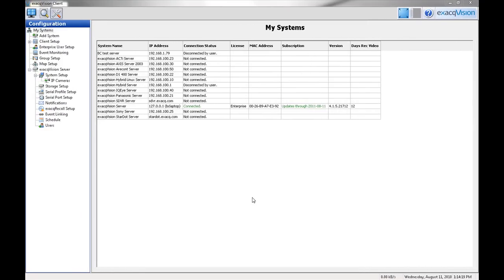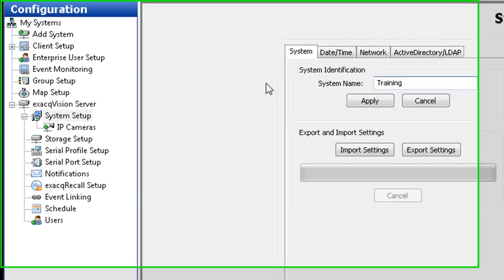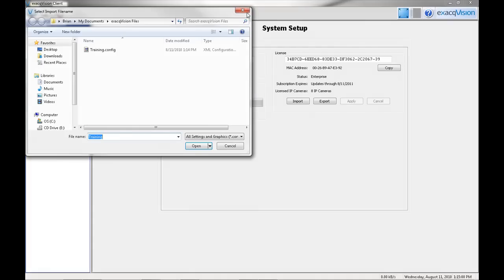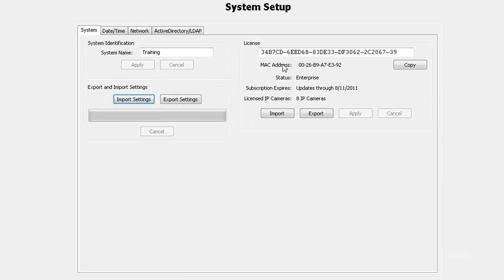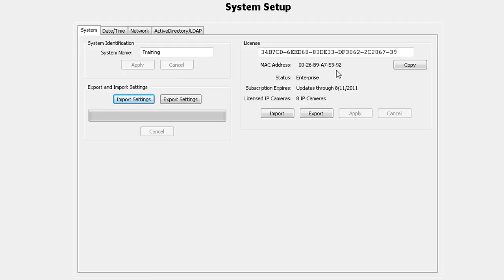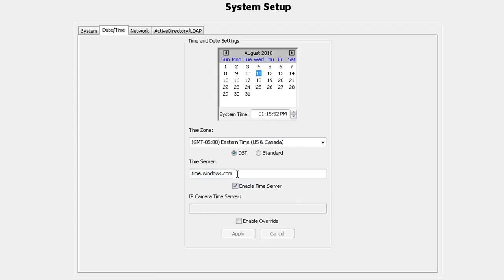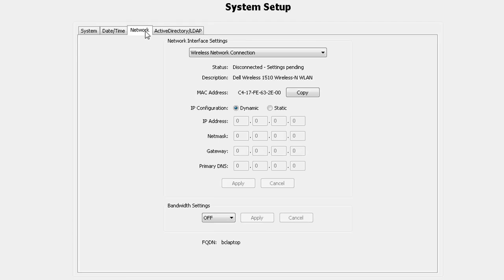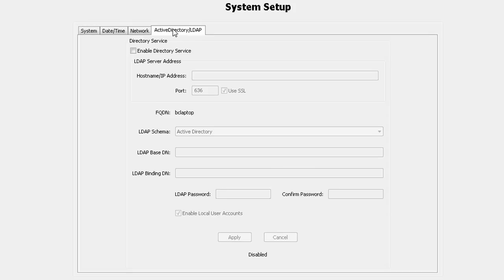System Setup - exacqVision Online Training Series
An overview of the System Setup page in exacqVision - part of the Online Training Series